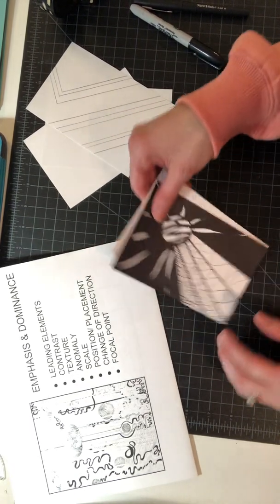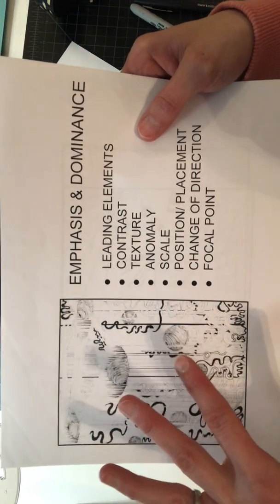Emphasis & Dominance Demo